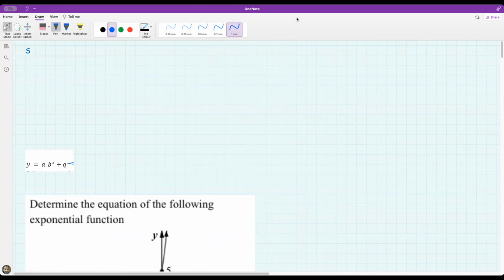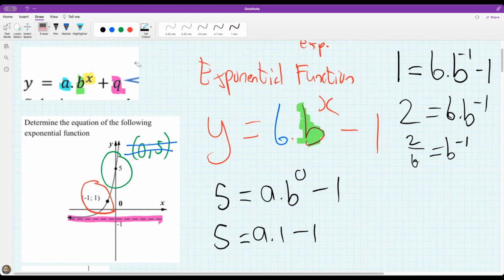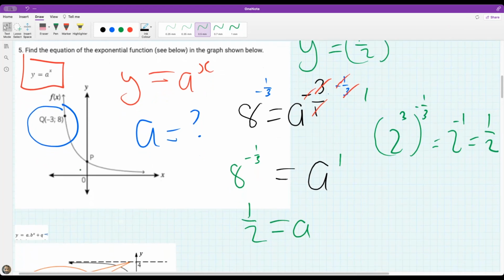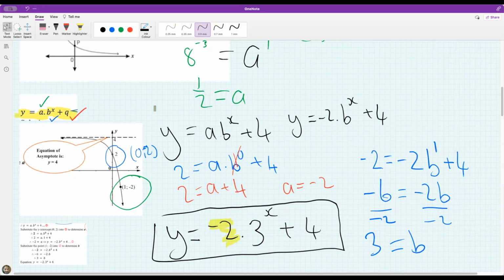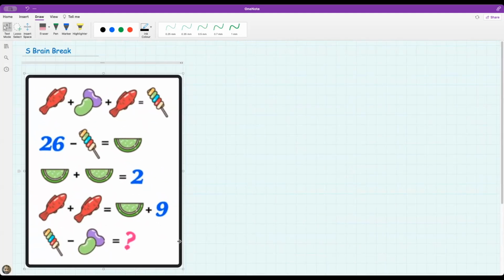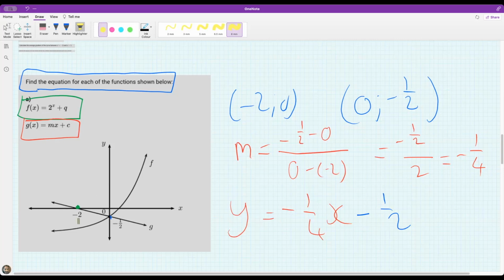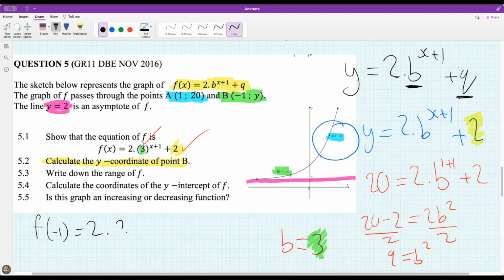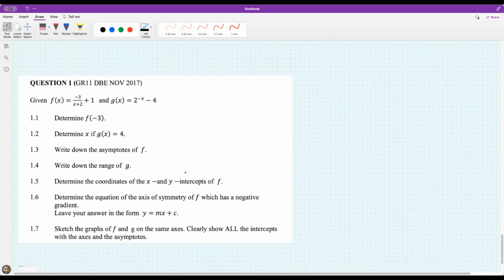Grade 11 - Functions (function review - getting going)